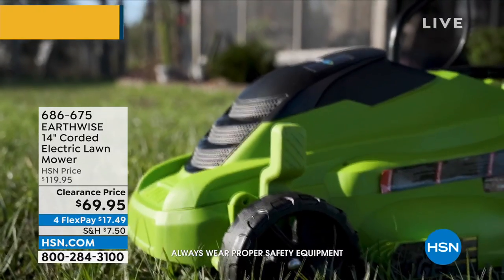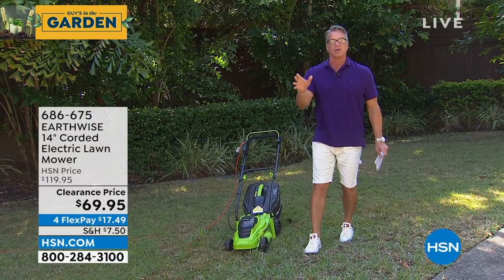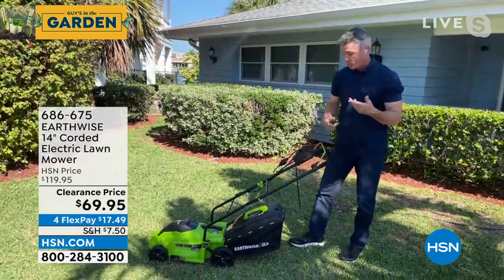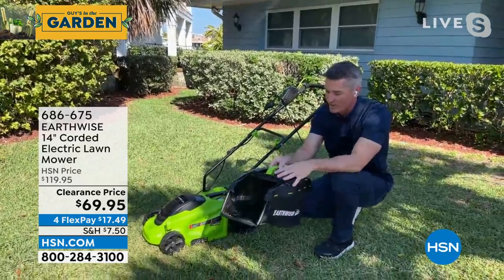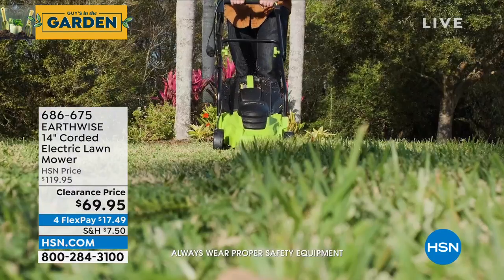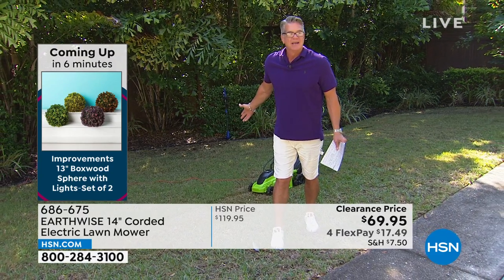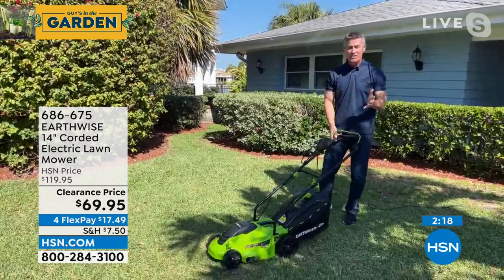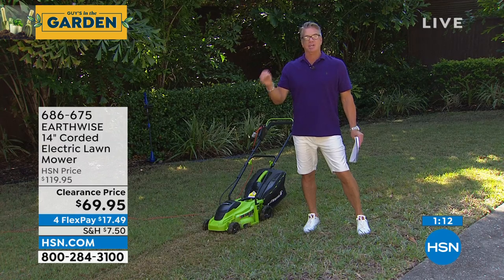EARTHWISE 14" Corded Electric Lawn Mower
The shoulder strain from the motor's pull cord, the thick black fumes that invade your lungs and the headjarring motor roar that makes it hard to hear your MP3 player there are a number of reasons to not mow the lawn. Now, imagine the hushed whirl from the blades of this electric mower. Yard work just got a lot easier.

    Mower
    Upper handle assembly
    Lower handle
    Grass catcher
    Grass catcher handle
    (2) Upper handle lock knobs/bolts
    Instructions

    Always wear safety goggles, dress properly and avoid dangerous environments.